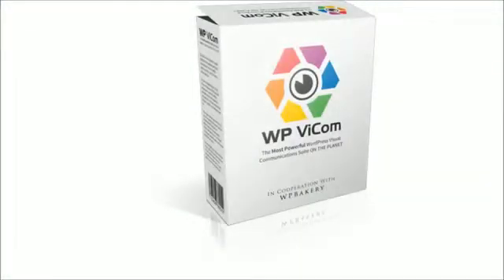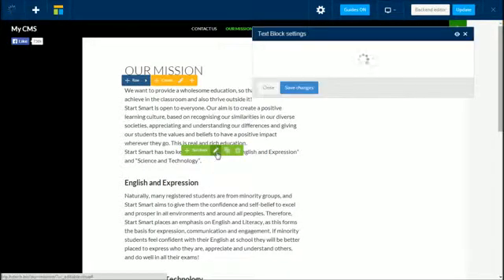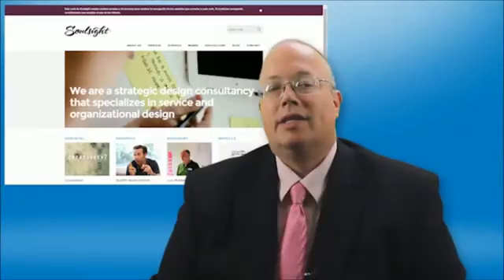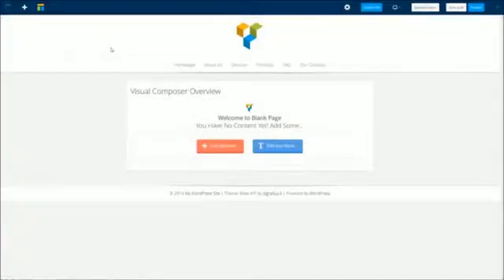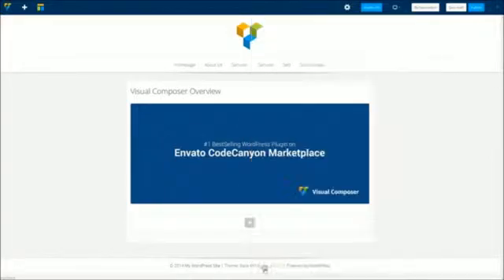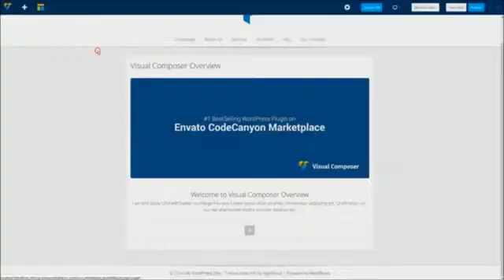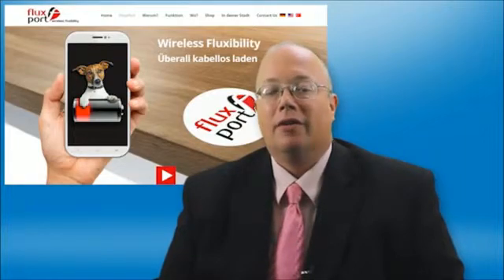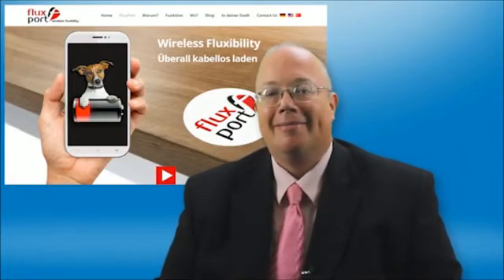How To Use Wordpress Drag and Drop Builder Plugin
Learn how to use the new Wordpress Drag and Drop builder plugin WP ViCom

Related terms:  wordpress drag and drop builder,wordpress drag and drop plugin,wordpress page builder plugin,wordpress website builder,wordpress page builder,page builder wordpress,website creator software,best website software,wordpress builder,wordpress site builder,best website creation software,wordpress page builder plugin,wordpress drag and drop plugin,website builder wordpress,website builder software,best website building software